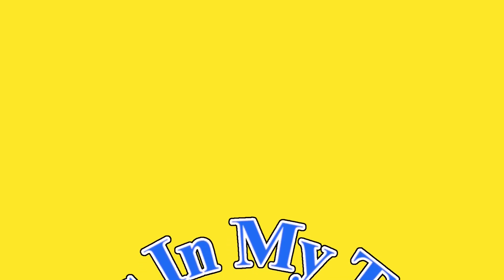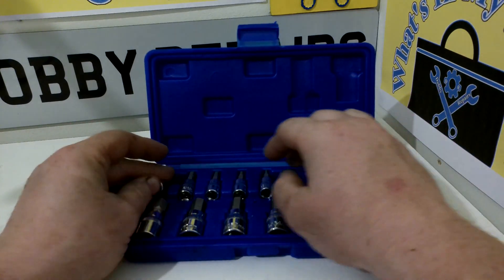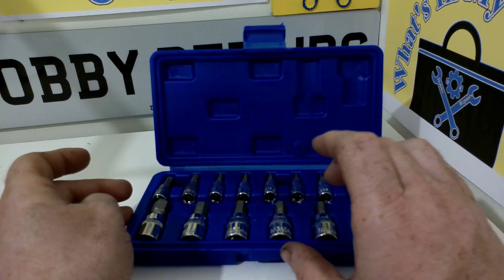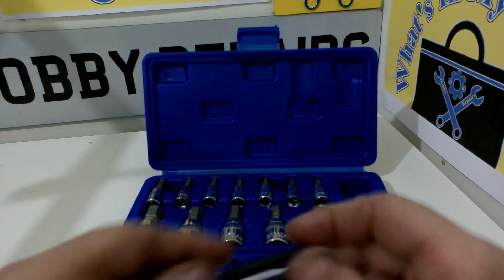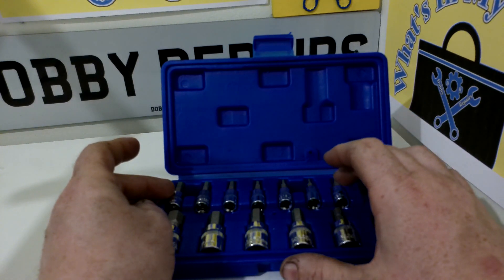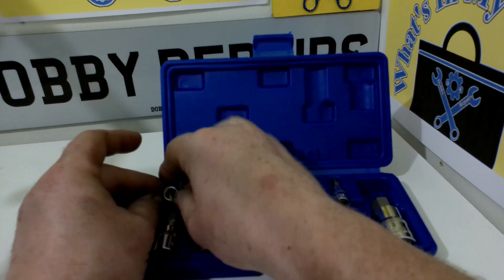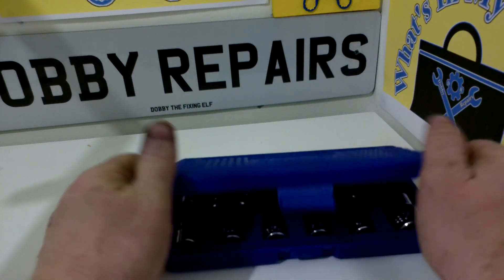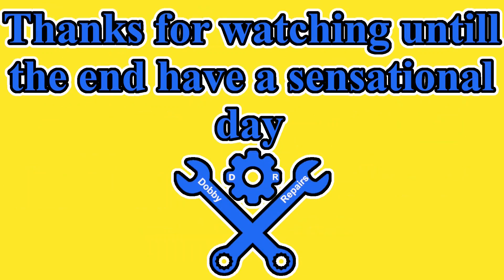What's In My Toolbox - US Pro 2097 Hex Bit Socket Set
Hi everyone, in this video, i will show you this Hex Bit Socket Set. This is a handy set for working on cars  and comes in a handy little case as well

Dobby